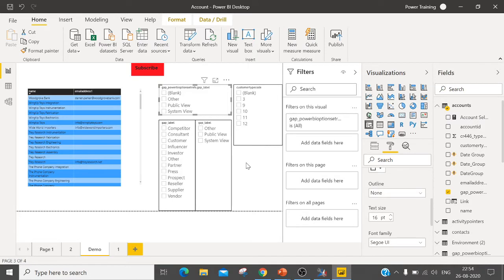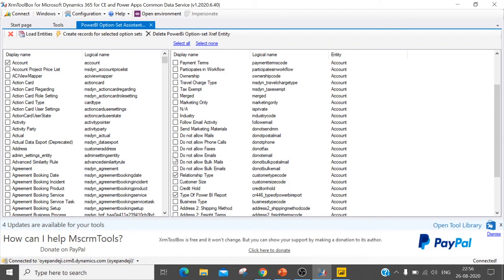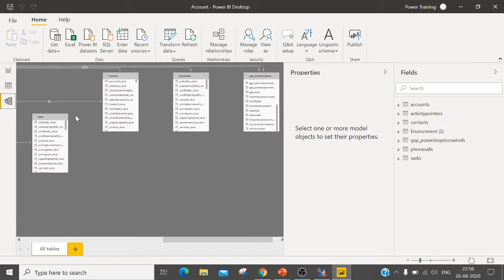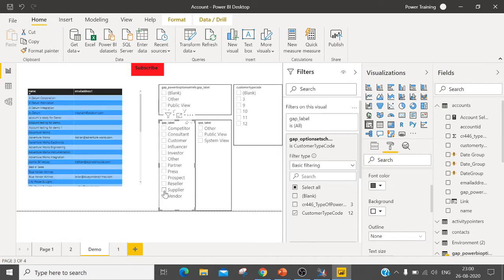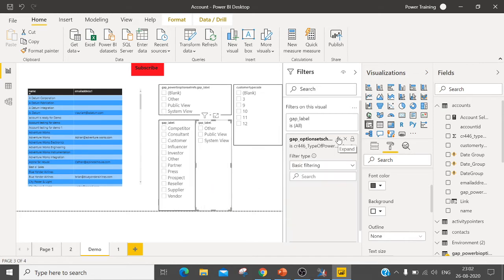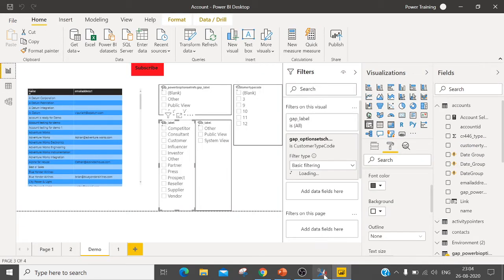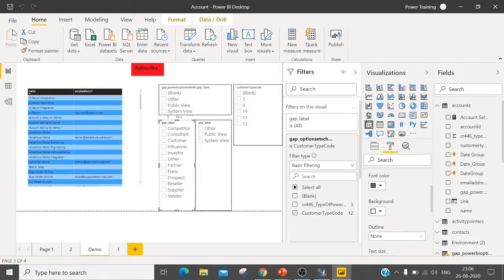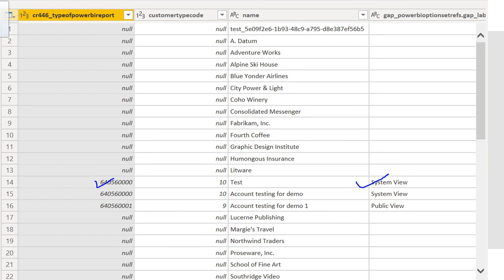Filter Power BI Reports using D365 Option Sets